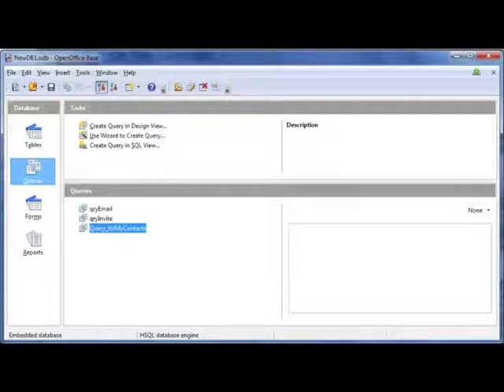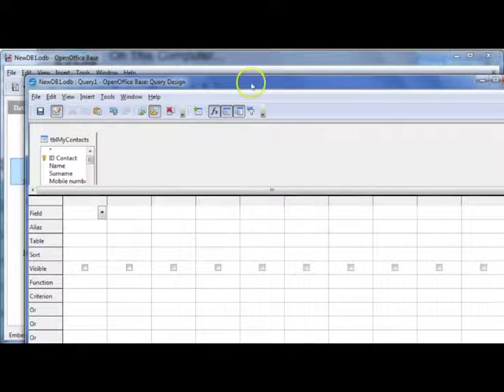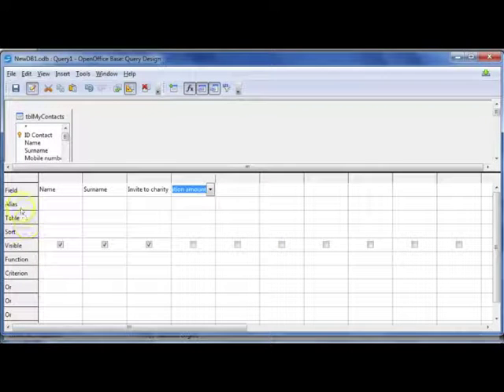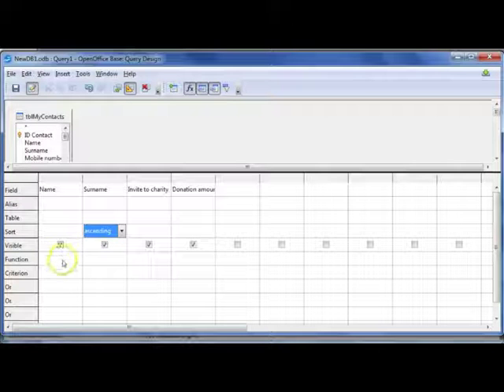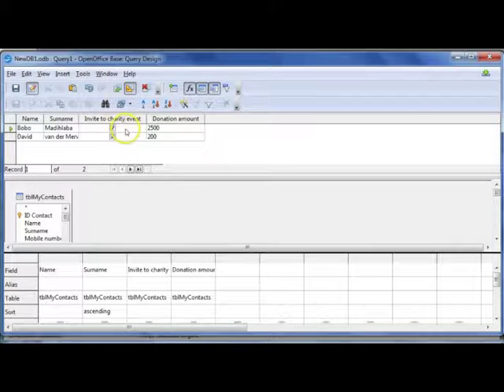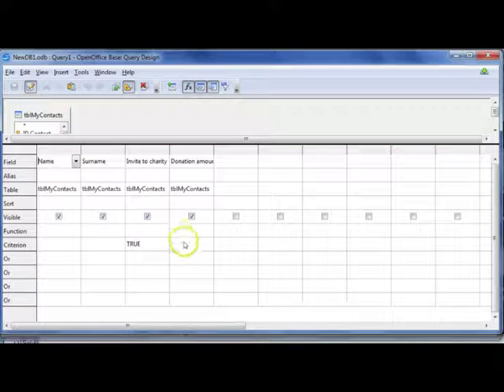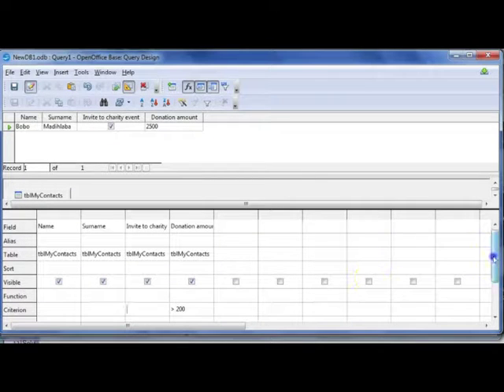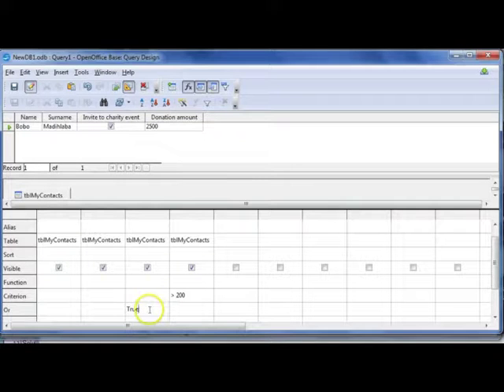06 Database Queries